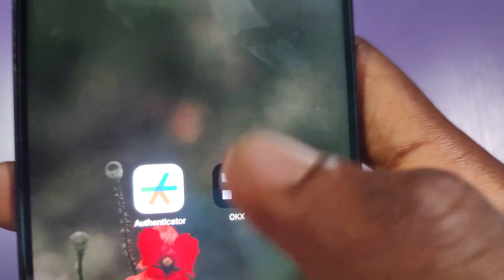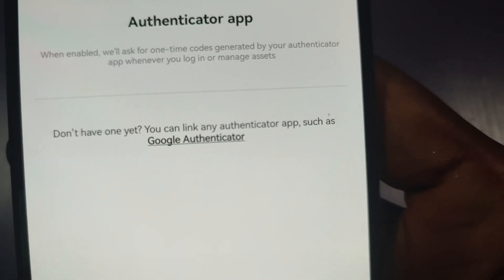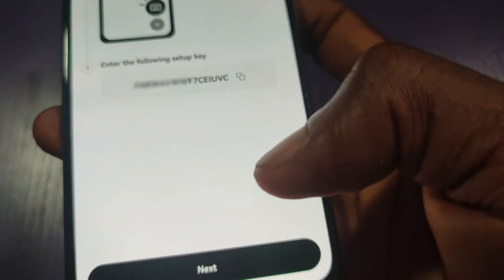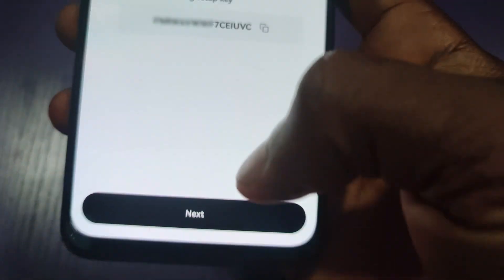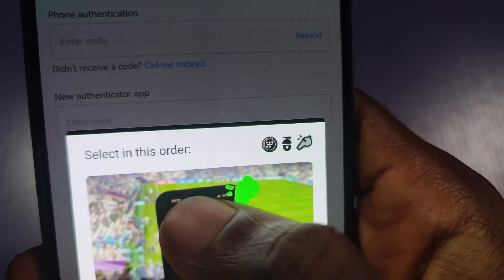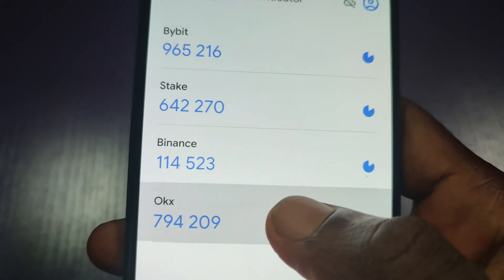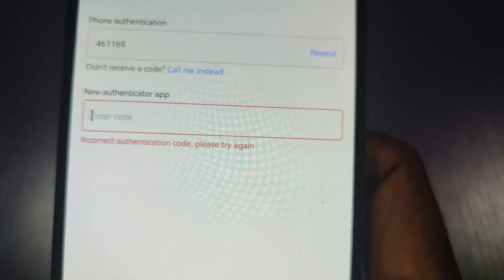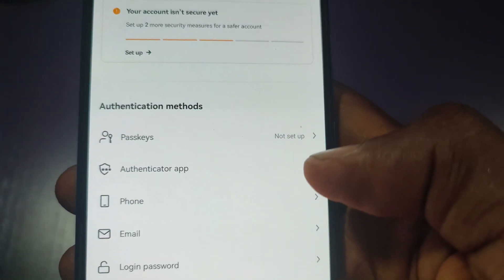How to Link Google Authenticator to OKX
Enhance the security of your OKX account by linking it with Google Authenticator! In this video, we provide a detailed, step-by-step guide on how to set up and link Google Authenticator to your OKX account, ensuring your assets are well-protected.

📋 In This Video:

✅ Step-by-step instructions to link Google Authenticator to your OKX account
✅ Tips for setting up two-factor authentication (2FA) securely

💡 Why Use Google Authenticator with OKX?
Using Google Authenticator adds an extra layer of security to your OKX account, protecting your assets and personal information from unauthorized access.

Drop your questions or suggestions in the comments section below. We're here to help and consider your feedback for future videos!